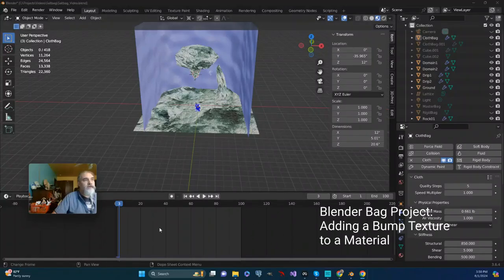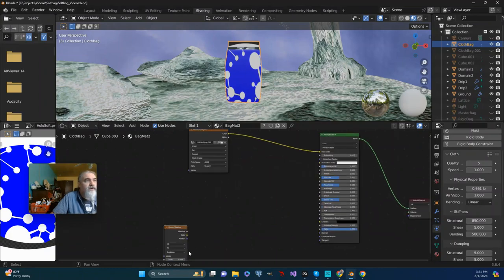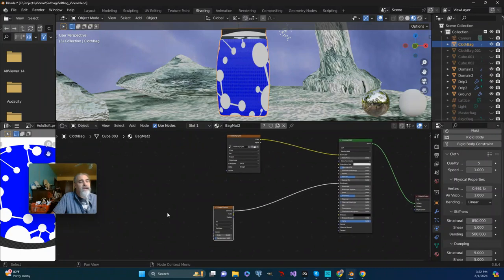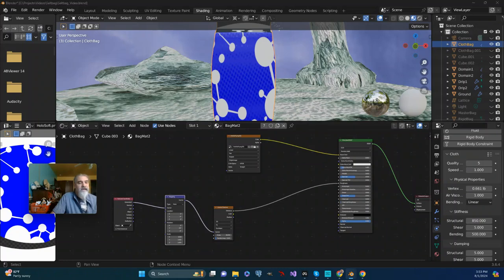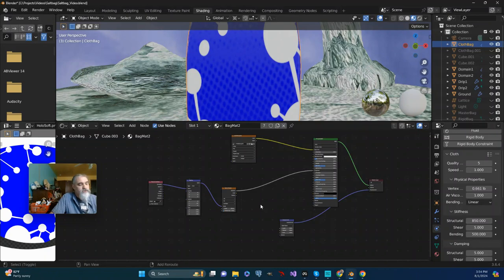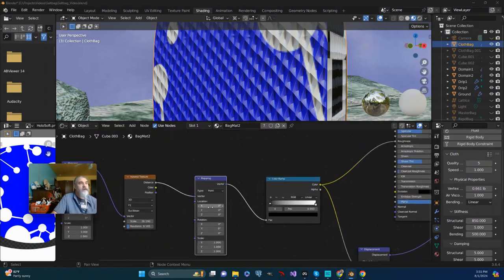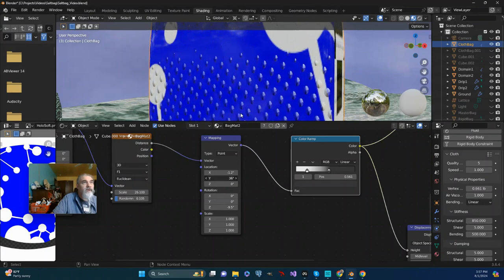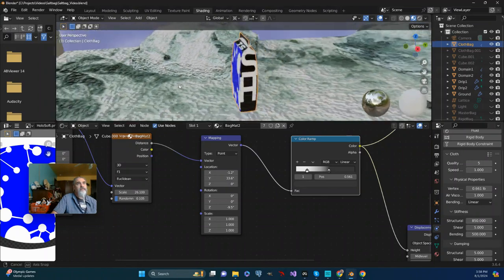Blender Bag Project : Adding a Bump Texture to a Material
Adding a bump texture to a material in Blender 3.